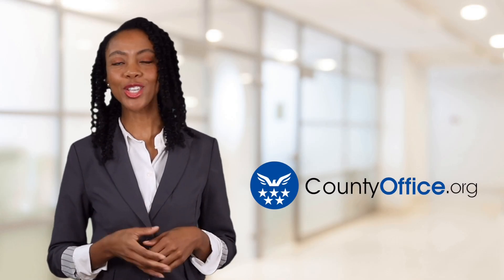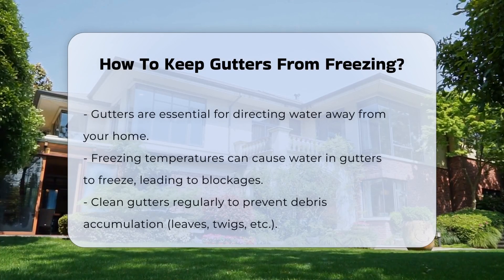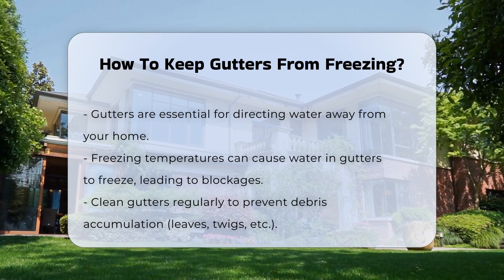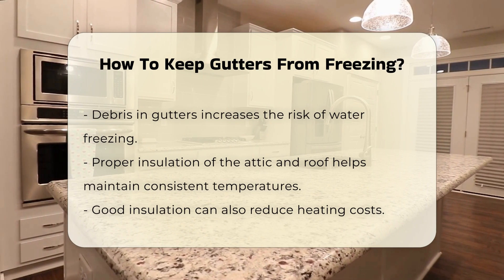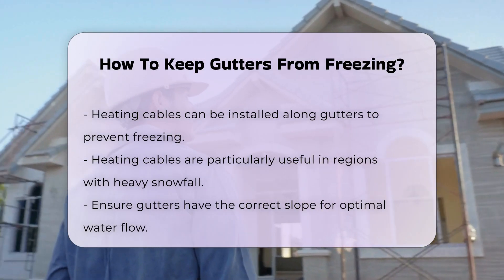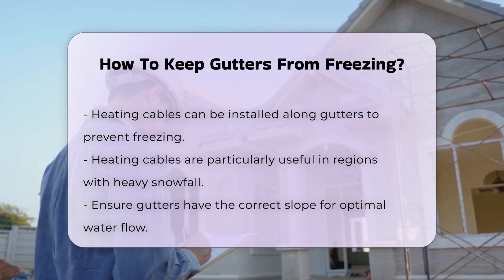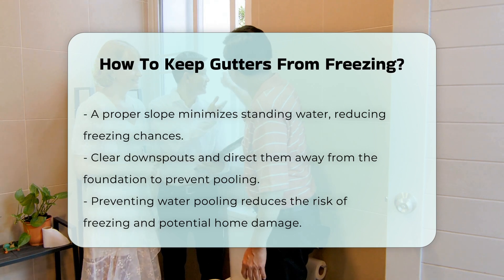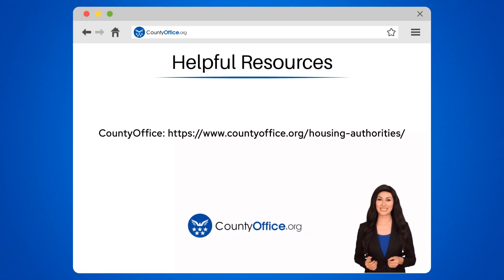How To Keep Gutters From Freezing? - CountyOffice.org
How To Keep Gutters From Freezing? Are you concerned about the potential damage that frozen gutters can cause to your home? In this comprehensive video, we will cover effective strategies to prevent your gutters from freezing during the colder months. We will discuss the importance of keeping your gutters clean and free from debris, as well as how proper insulation in your attic and roof can help maintain consistent temperatures. Additionally, we will explore the installation of heating cables along your gutters, which can provide warmth and prevent ice formation in areas with heavy snowfall.

Proper gutter slope is another crucial factor we will address, as it allows water to flow freely and minimizes the risk of standing water that could freeze. Furthermore, we will explain the significance of ensuring that downspouts are clear and directed away from your foundation to reduce the risk of water pooling, which can lead to freezing and damage.

Join us for this essential discussion on maintaining your gutters and protecting your home from winter weather challenges.